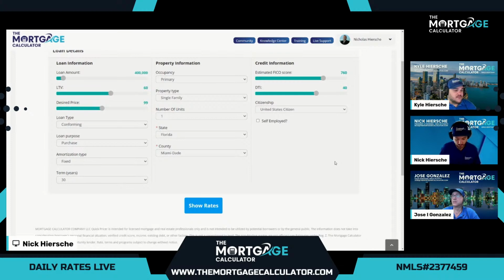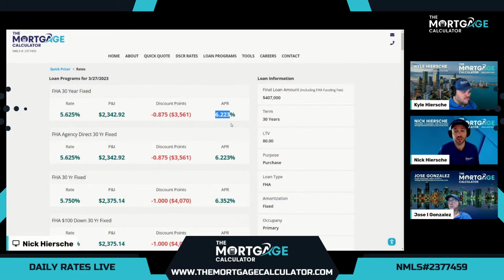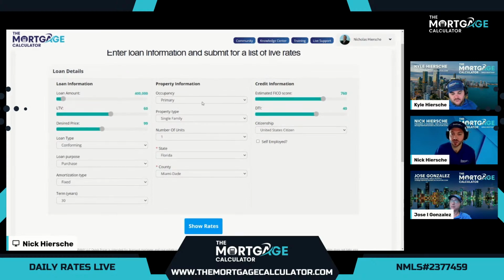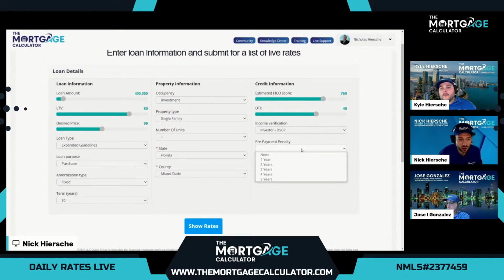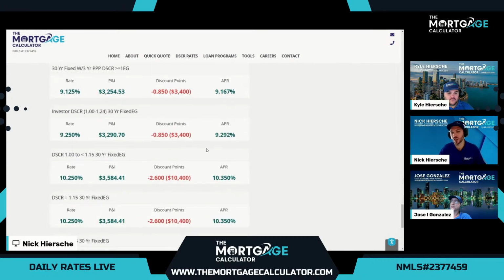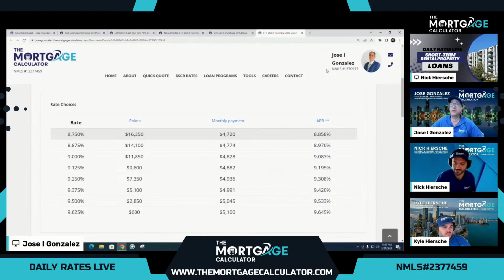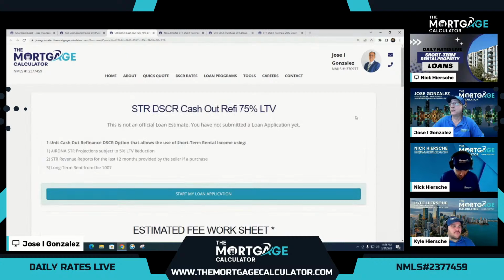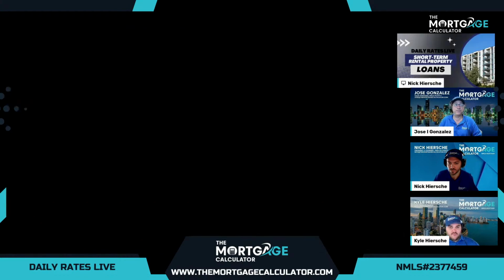Daily Mortgage Rates LIVE with The Mortgage Calculator 3/27/23 - SHORT TERM RENTAL PROPERTY LOANS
Are you considering investing in short-term rental properties and need financing options? Look no further! Our podcast, "The Mortgage Calculator," is your ultimate guide to understanding short-term rental property mortgage loans. Learn about the benefits of this specialized loan program, from flexible terms and competitive rates to leveraging the property's income potential for maximum returns. Our expert insights will help you navigate the world of short-term rental property investments with confidence.